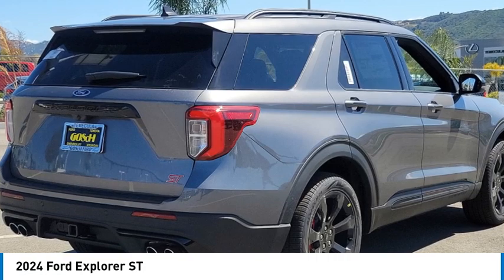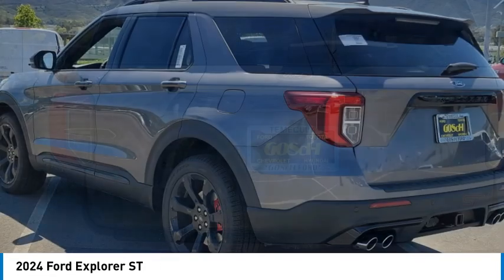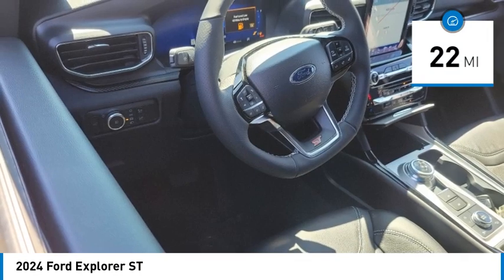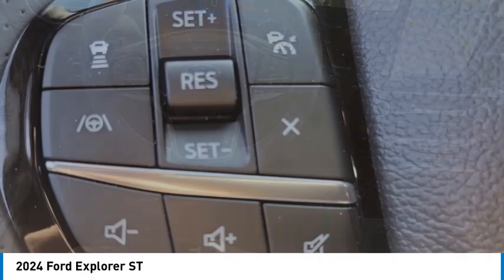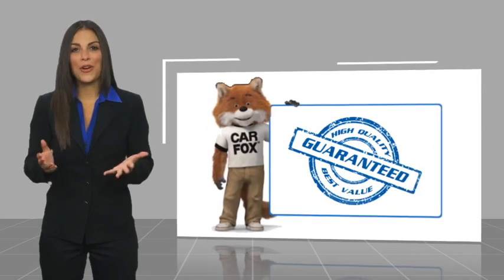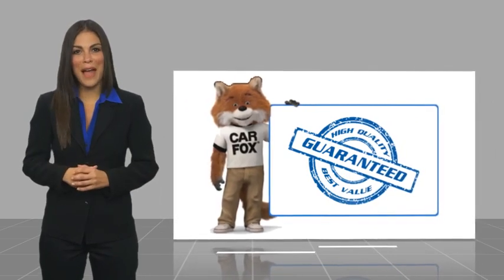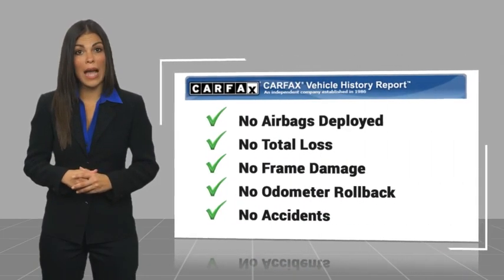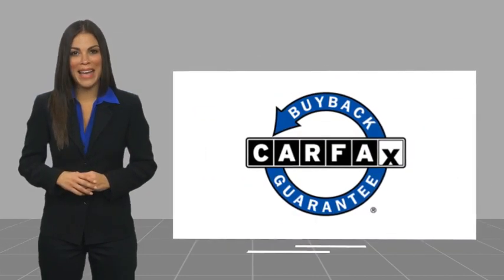2024 Ford Explorer TEMECULA BEAUMONT MENIFEE PERRIS LAKE ELSINORE MURRIETA R240288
2024 Ford Explorer ST

26895 Ynez Rd.

Don't miss this 2024 Ford Explorer. It's equipped with great features. You'll want to take this vehicle home. Make a great choice today.